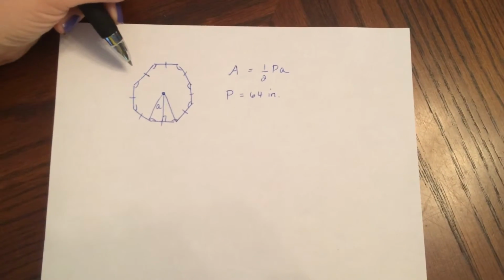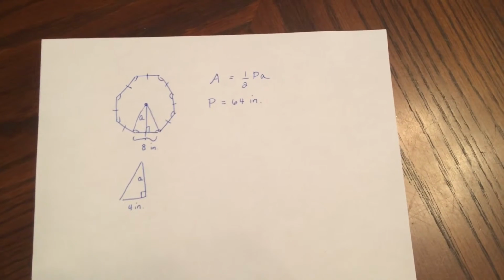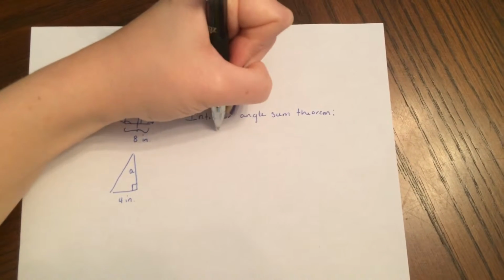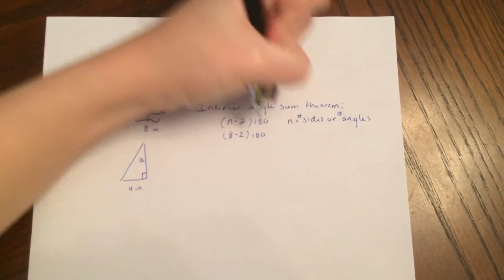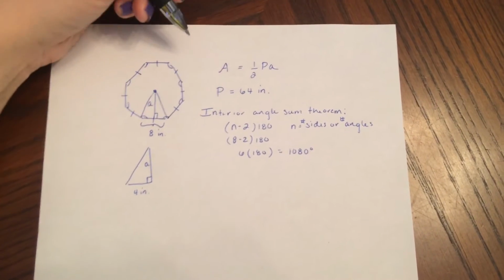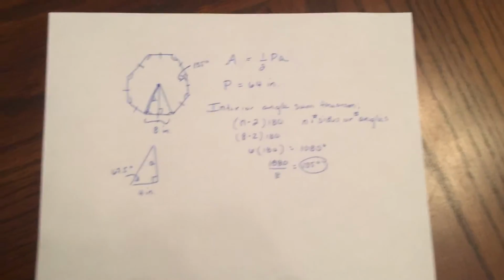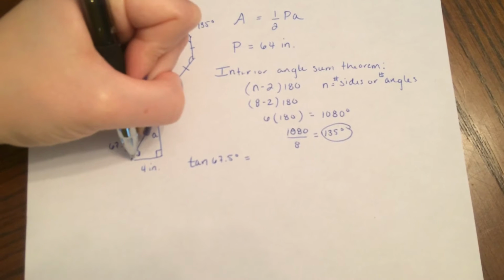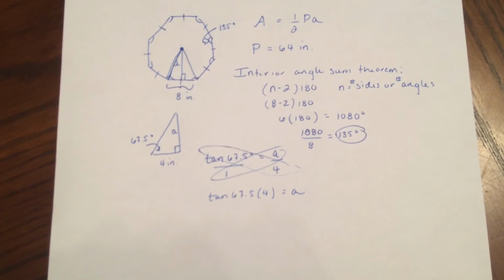Area of regular polygon (part 1)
Barnstable Public Schools